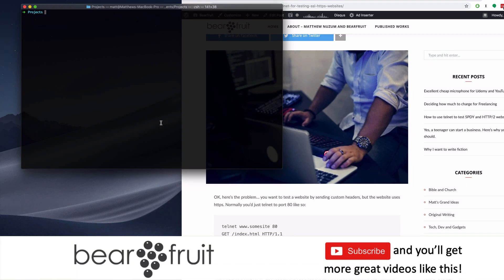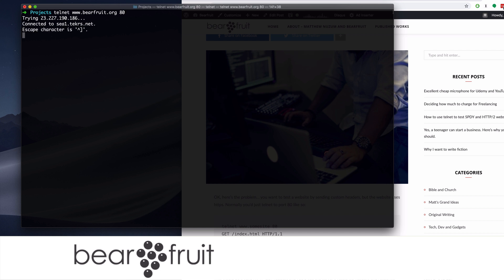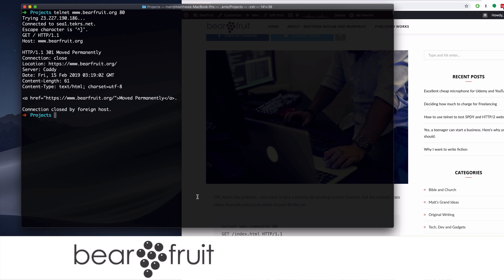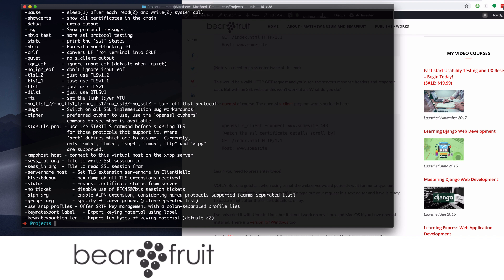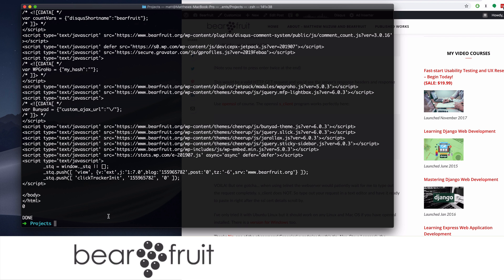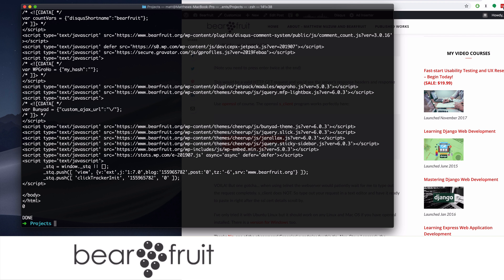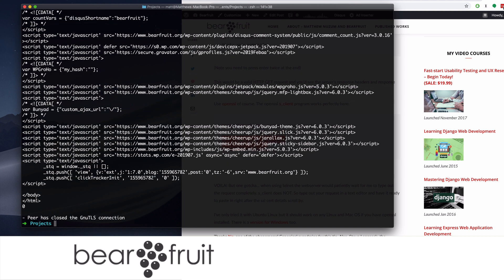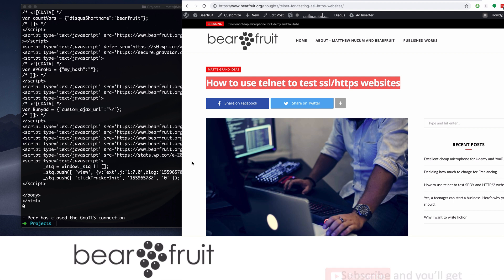How to test HTTPS SSL Websites with Telnet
Testing a web server with telnet was so easy before SSL (aka HTTPS or TLS) became so common. Now, to test your web server, you're in trouble. But good news! With the OpenSSL or the GnuTLS library, it is very easy to test your secure https website easily from the command line. It's not telnet, but it works almost exactly alike, and as a benefit, you get to inspect your certificates in the process.

For a text version of this article, the blog post is